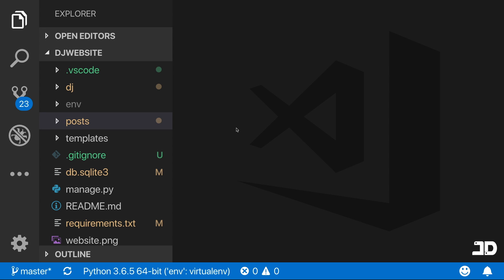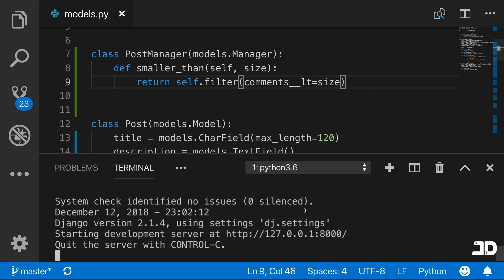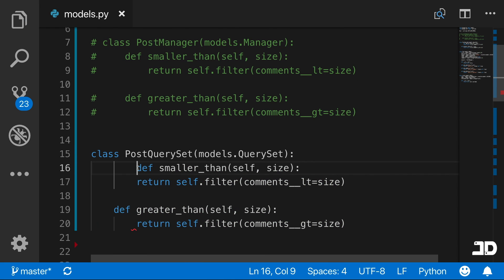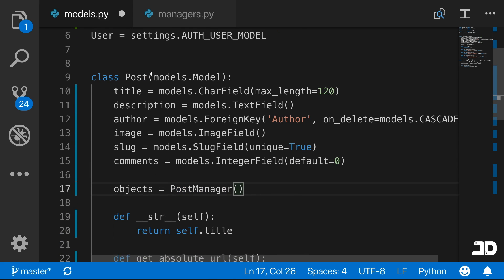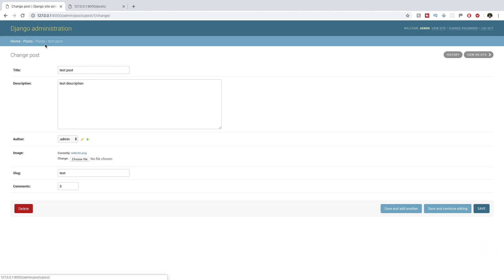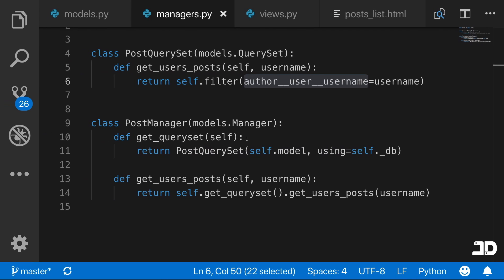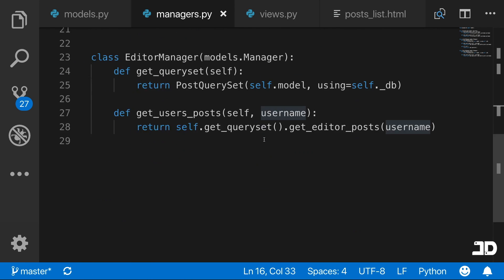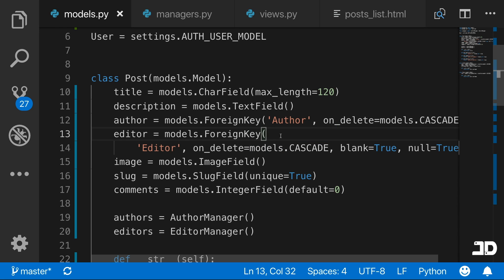Learn the basics of Django's Model Managers and Querysets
In this tutorial we're covering the basics of model managers and querysets in Django.